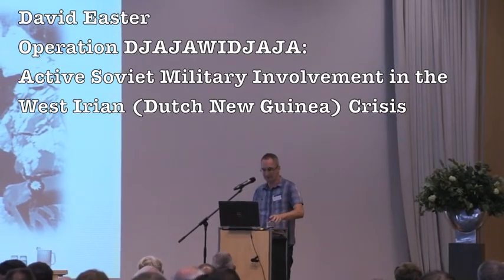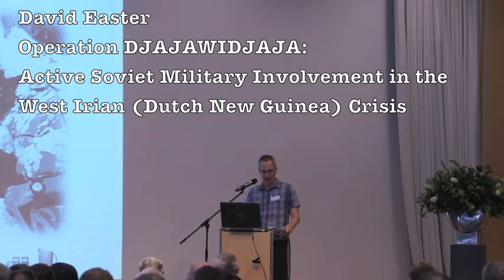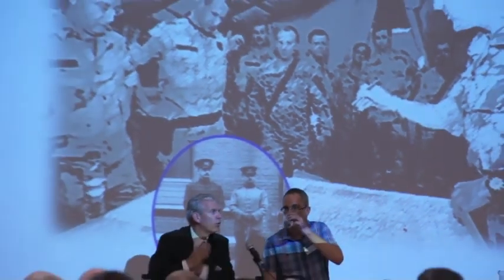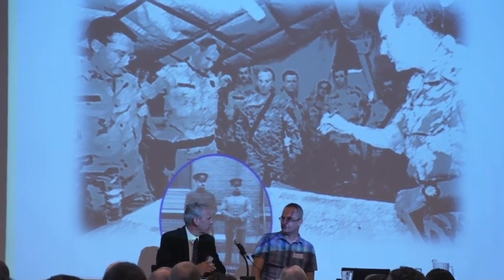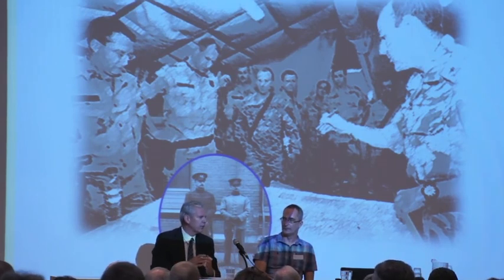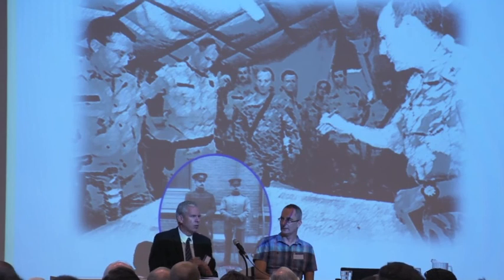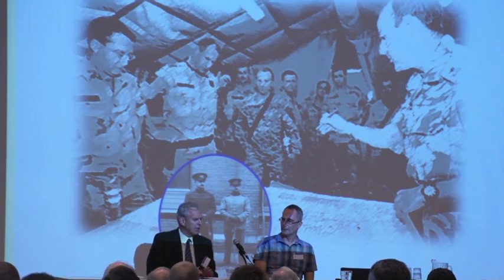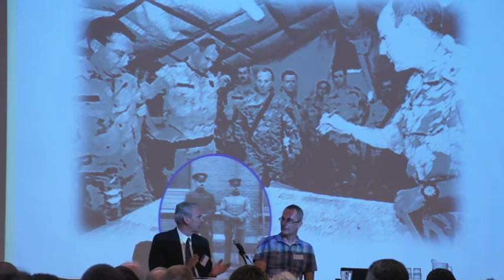NISA MIVD David Easter Operation Djajawidjaja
Presentation of  David Easter  at the conference Telling Truth to Power: the Past, Present, and Future of Military Intelligence, held 18 and 19 September 2014 in Amsterdam, marking 100 Years of Military Intelligence in the Netherlands.
The Netherlands Intelligence Studies Association (NISA), in cooperation with the Netherlands Defense Intelligence and Security Service (DISS), organized this conference in commemoration of 100 Years of Military Intelligence in the Netherlands.